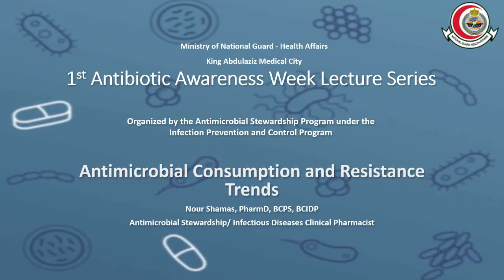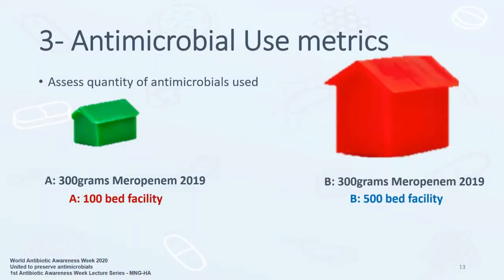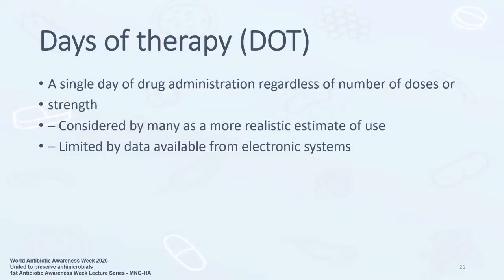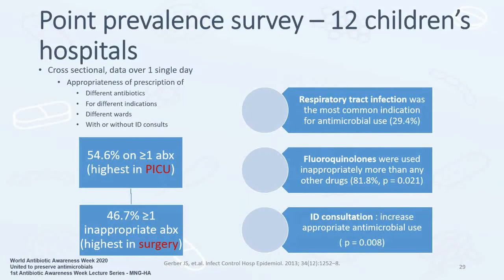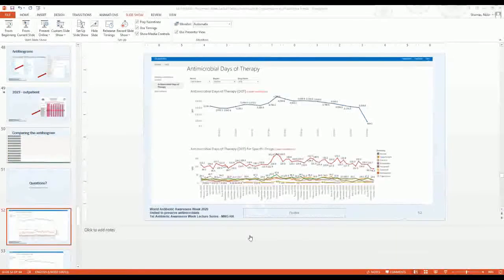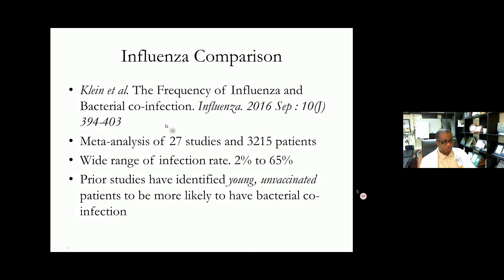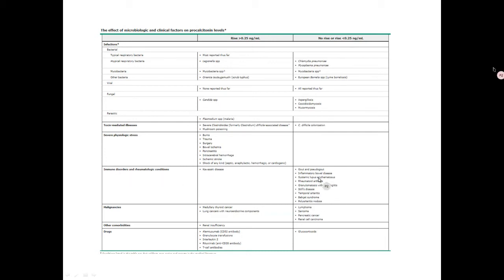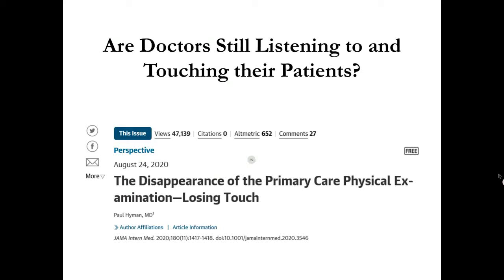Antibiotic Awareness Campaign 2